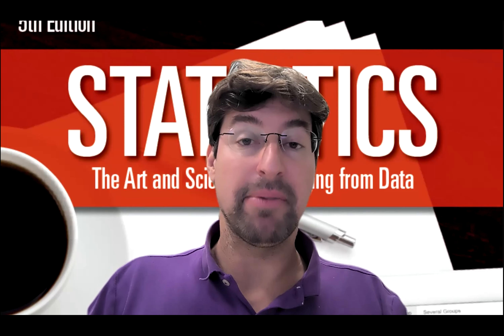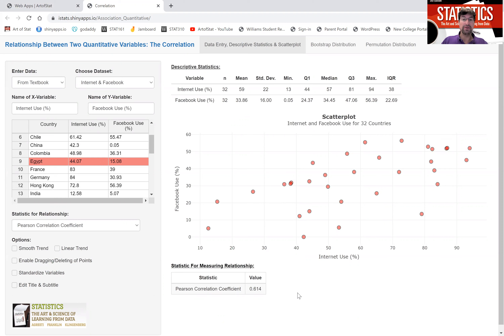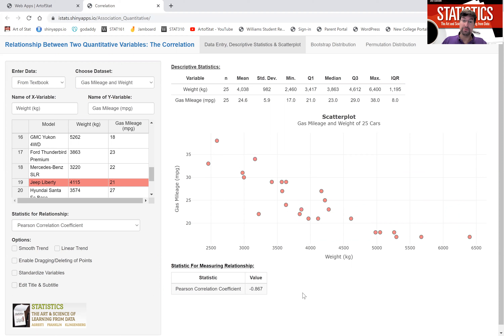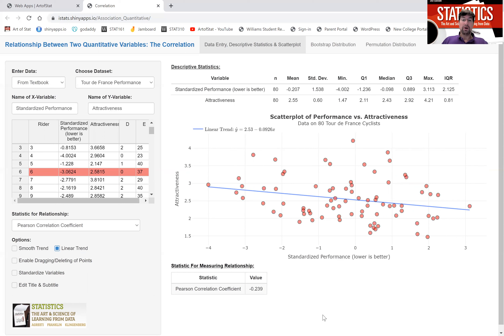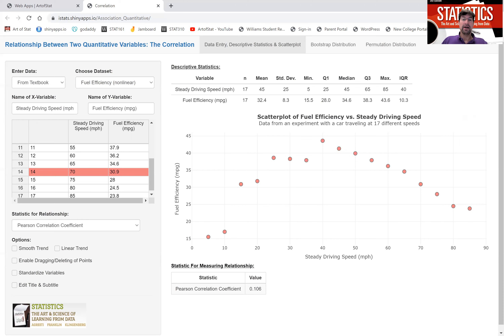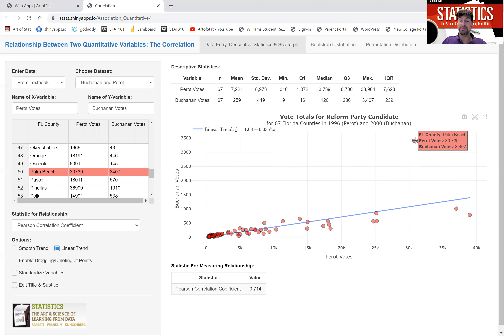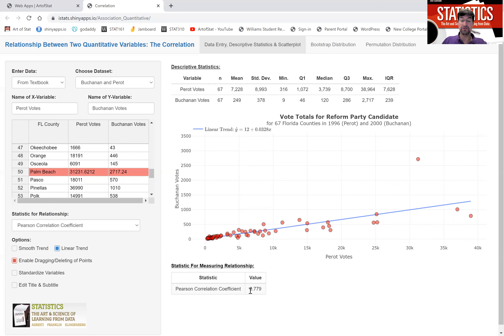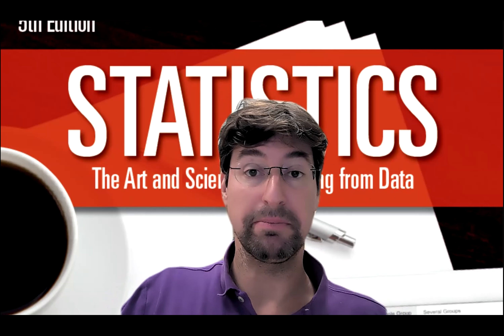Scatterplots, Part 2: The Correlation Coefficient